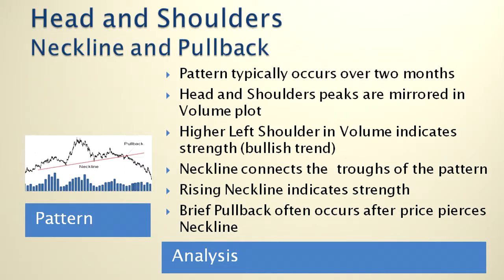Technical Analysis Seminar - Head and Shoulders Pattern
In this clip from the DVD seminar, I show you the basic elements of this typical chart pattern, which forms a basis for predicting trends and prices.

Pitfalls of Business Reporting LaPuerta Books and Media